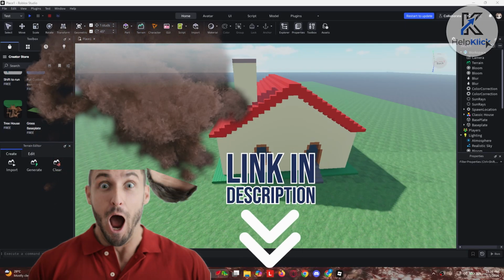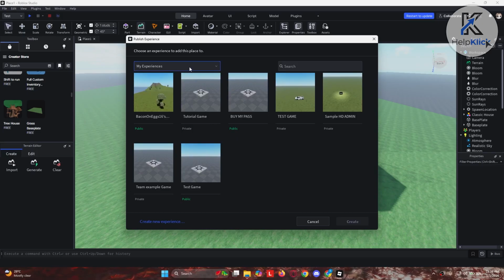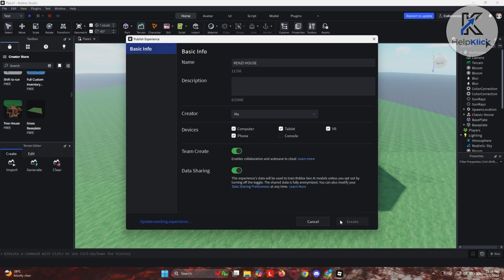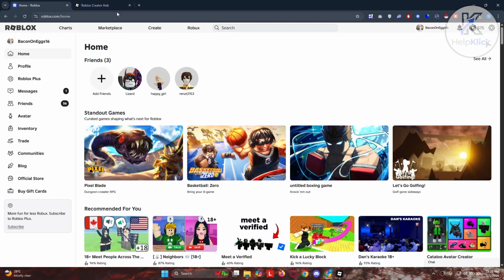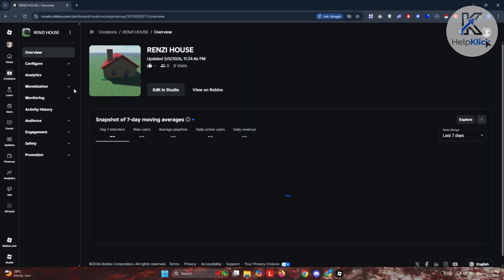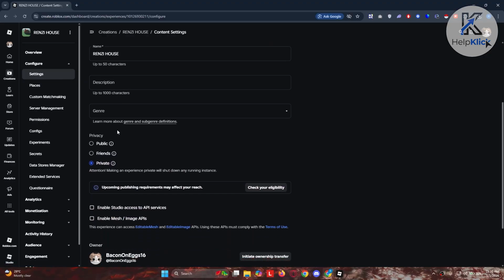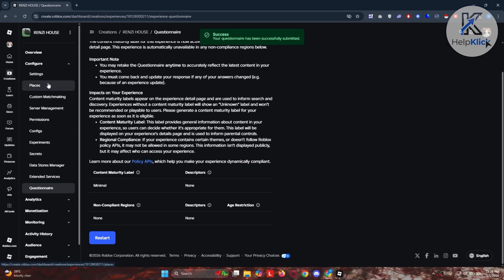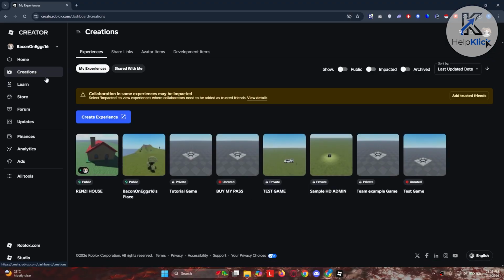How To Make Roblox Game Public (Step By Step, 2026)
In this video, I show you how to publish your Roblox game and make it available to everyone in 2026.
This quick step-by-step tutorial covers how to share your Roblox creation with other players, publishing Roblox games for beginners, releasing your game on the Roblox platform. Want to know how to get people to play your Roblox game?